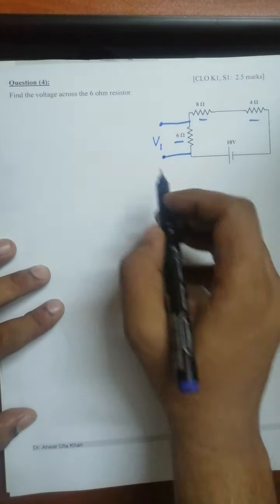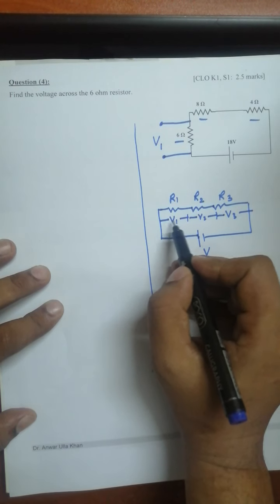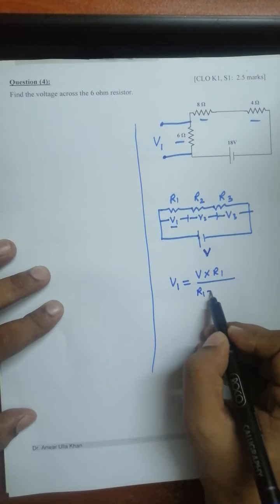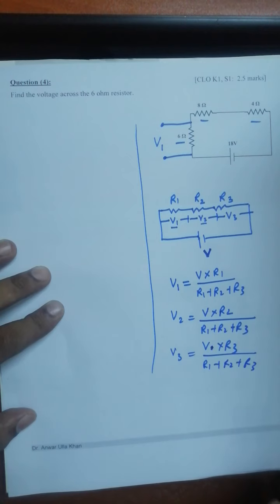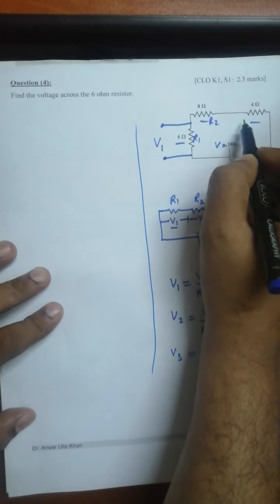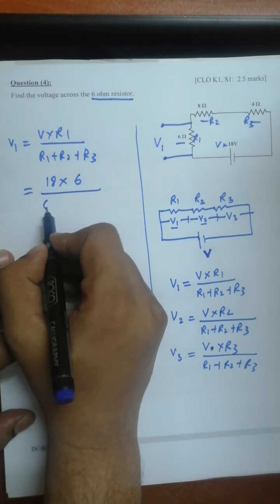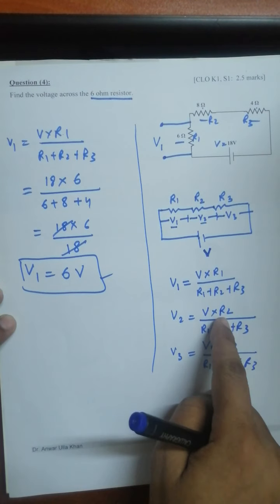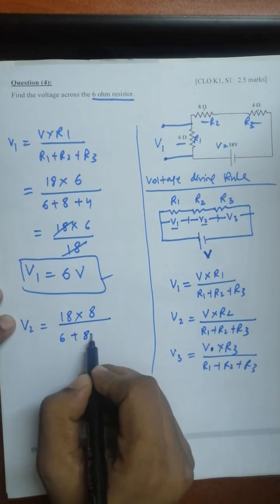How to calculate voltage across any resistor in a single mesh circuit (Example Section-A_Q4 )